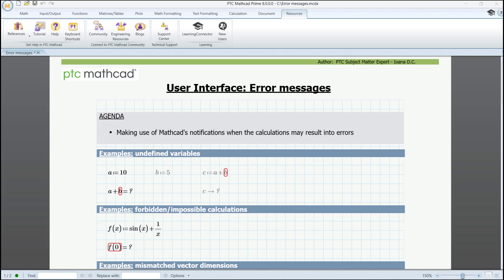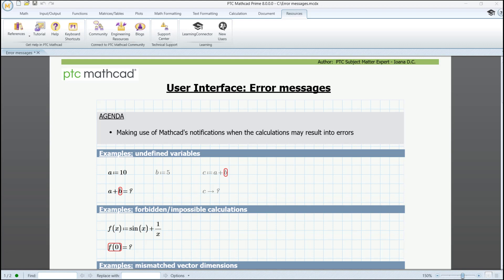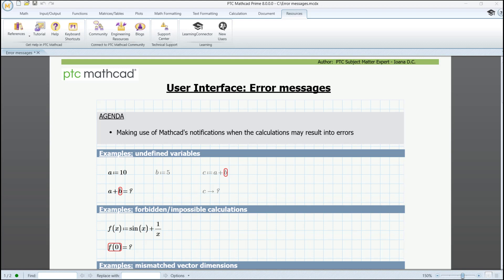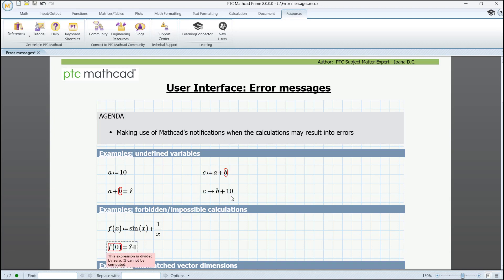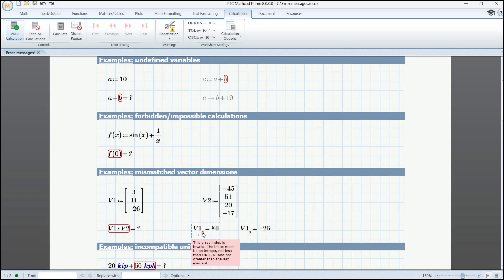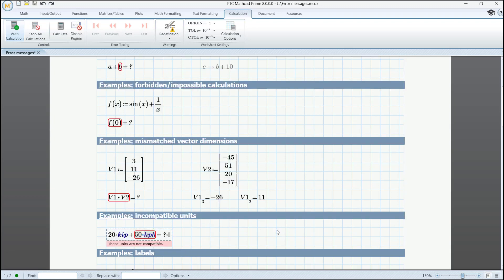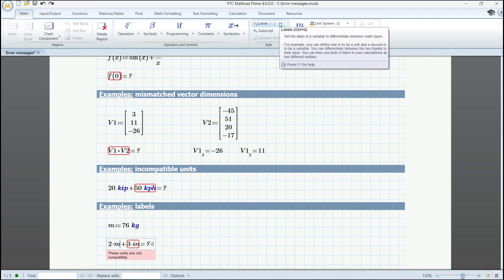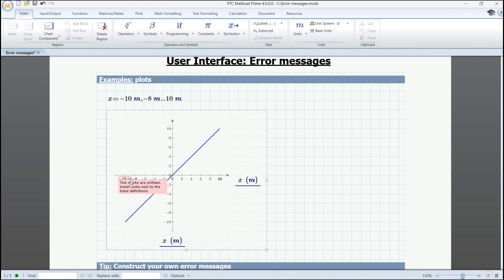Handling Common Error Messages Provided by Mathcad Prime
This video shows how you can take advantage of PTC Mathcad Prime’s red boxed error comments by offering examples for undefined variables, forbidden calculations, vector or matrix dimensions, units, labels, and plots.  The video ends by explaining the error function and where to find resources for help (such as the PTC Community

No need to compile your worksheet to get to see the error notes. They are triggered whenever the software catches a mistake and are addressed individually, so corrections can be performed right away. The video also helps you in what to do when you encounter some of the specific errors.

Specific error messages featured:
"This variable is undefined. Check that the label is set correctly."
"This expression is divided by zero. It cannot be computed."
"These array dimensions do not match."
"This array index is invalid. The index must be an integer, not less than ORIGIN, and not greater than the last element."
"These units are not compatible."
"Tick marks are unitless. Insert units next to the trace definitions."

00:00 About errors
01:08 Undefined variables
01:44 Forbidden or impossible calcs
01:53 Mismatched vector dimensions
02:53 Incompatible units
03:15 Labels
03:48 Plots
04:13 Construct your own error messages
04:26 Resources